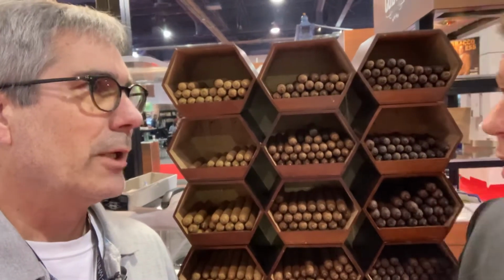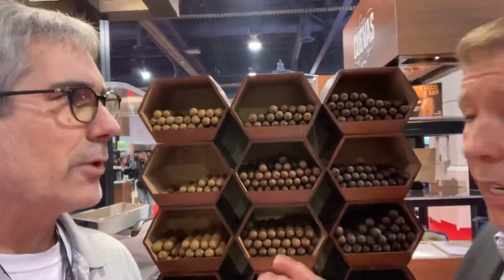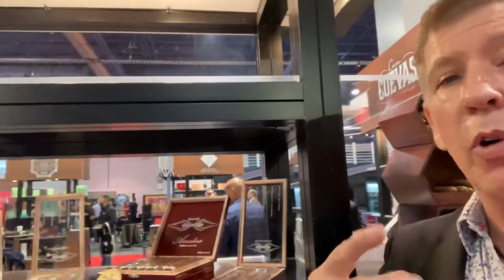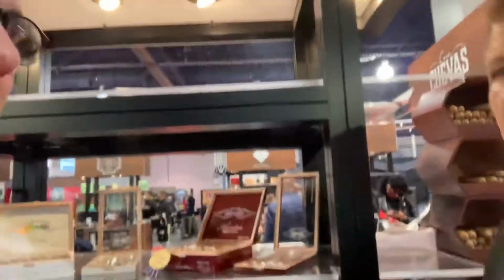Recluse Cigars TPE 2022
A few minutes with Scott Weeks of Recluse Cigars